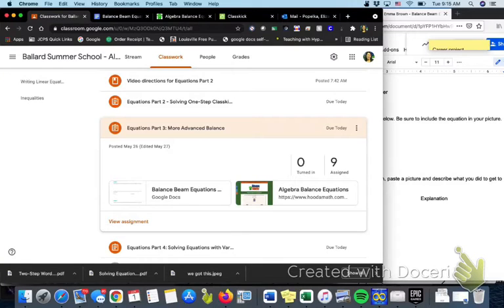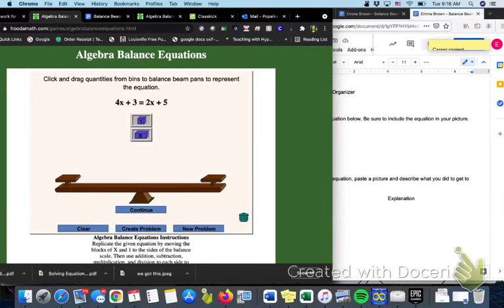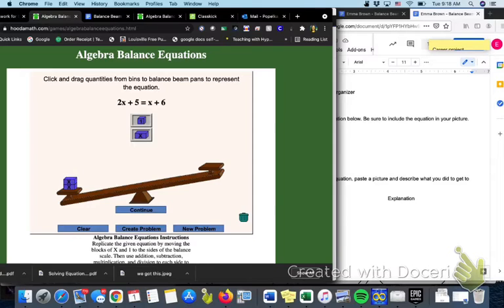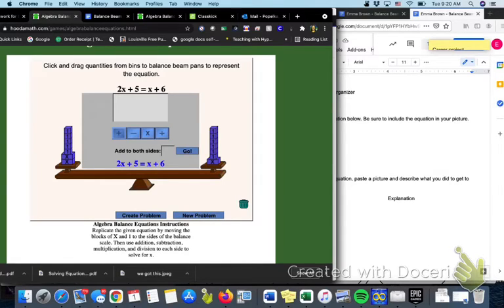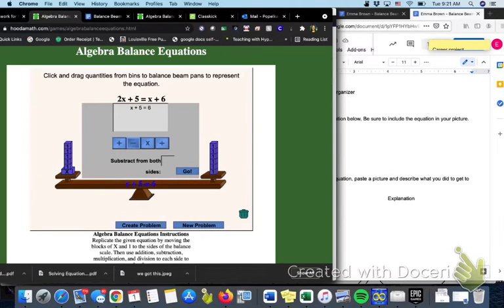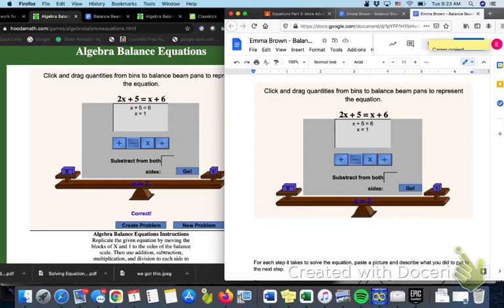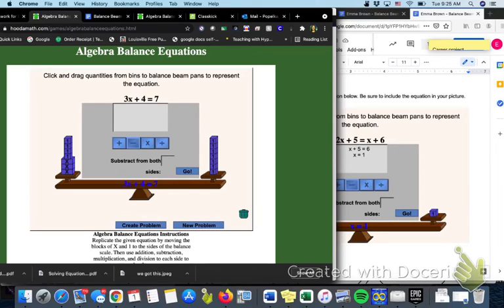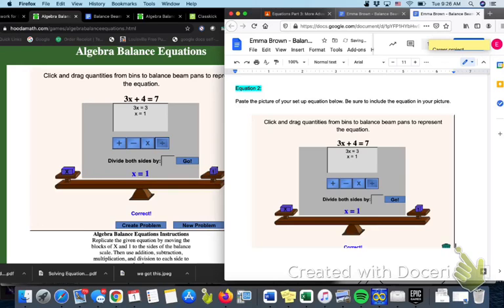Equations part 3 directions